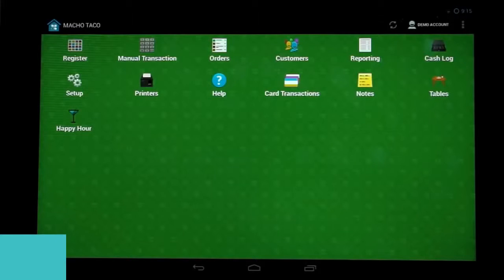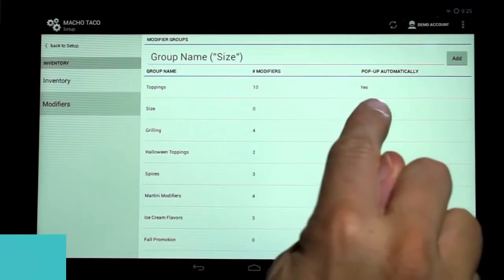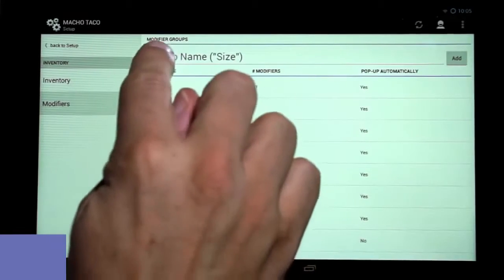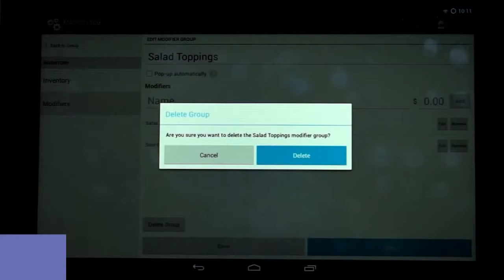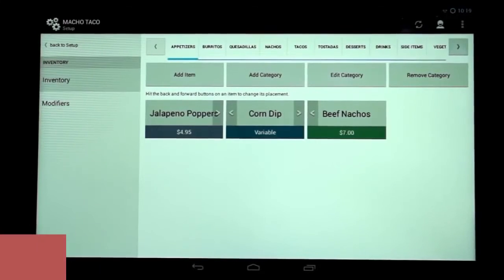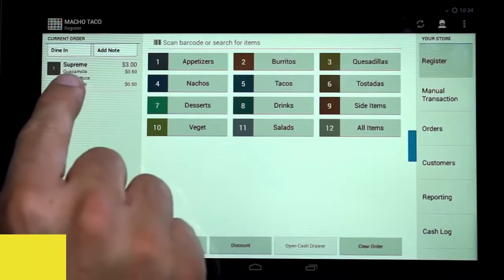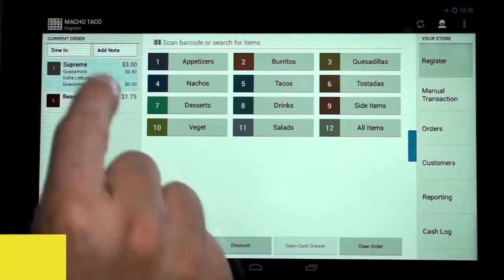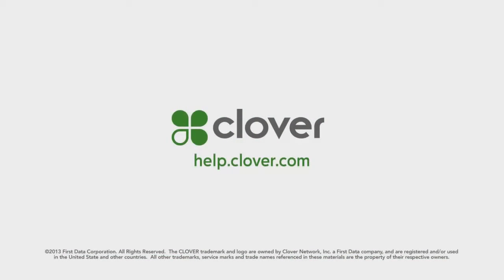Clover POS Adding and Editing Modifiers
The Clover Station comes out of the box configured for each client and is ready to take payments with a simple setup process.  To get even more from Clover, clients are able to seamlessly customize it with a variety of apps to suit their particular business needs.

Integrated Merchant Alliance, Inc.

About Integrated Merchant Alliance, Inc. (IMA)…. IMA is a nationally recognized business consulting and solutions company. We offer a customized suite of products that are designed to help our clients control costs and expand market share. Specialties include payment processing and transaction acceptance products, payroll services, business loans and funding solutions, marketing and loyalty programs, as well as ecommerce and mobile payment solutions.

Integrated Merchant Alliance, Inc. is proud to have an A+ rating with the Better Business Bureau.